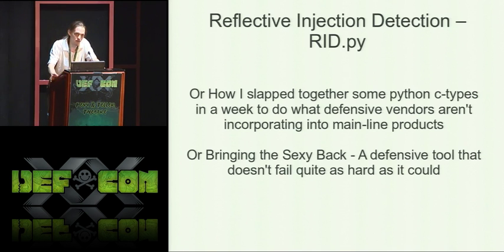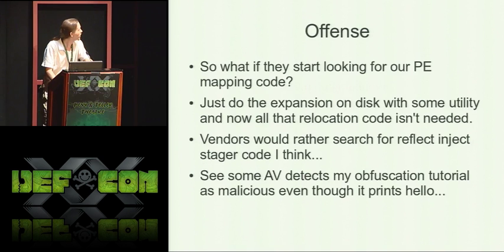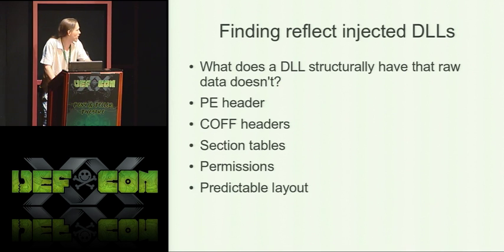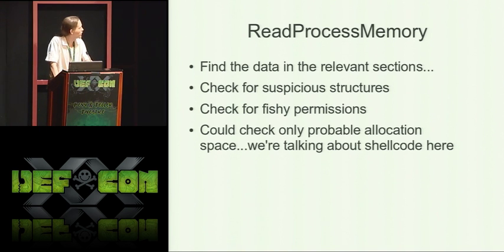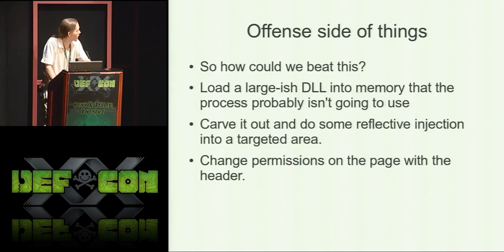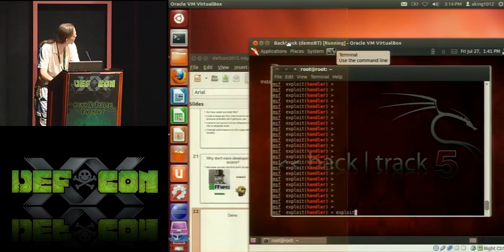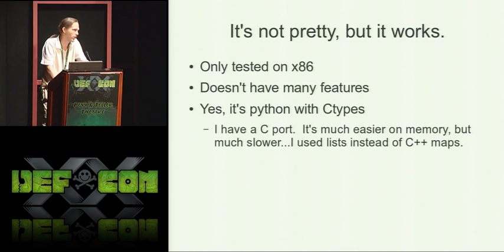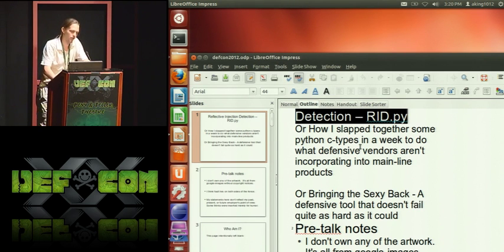DEFCON 20: Detecting Reflective Injection